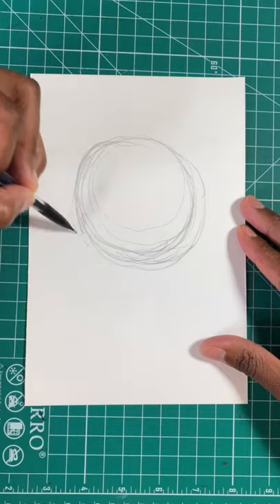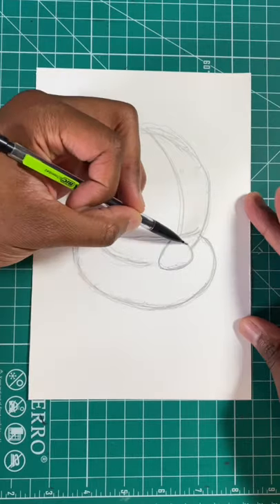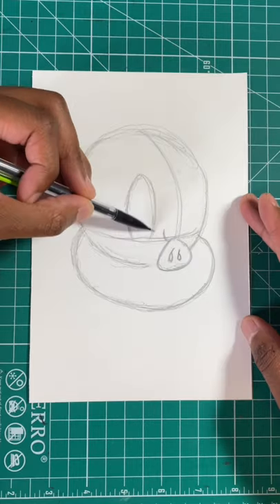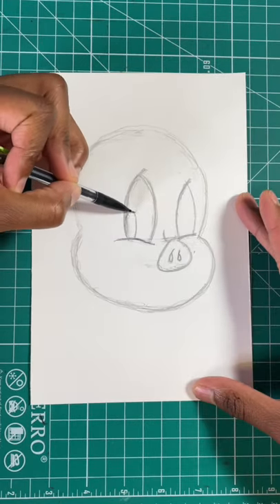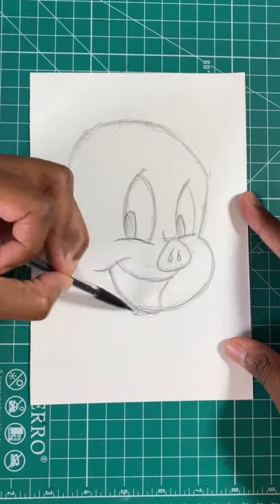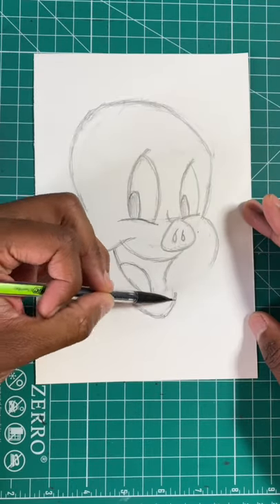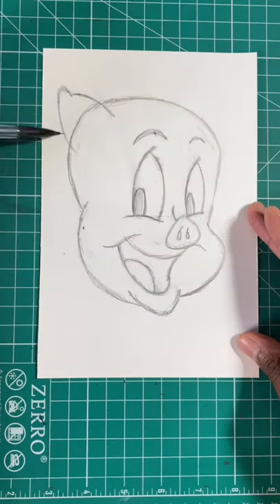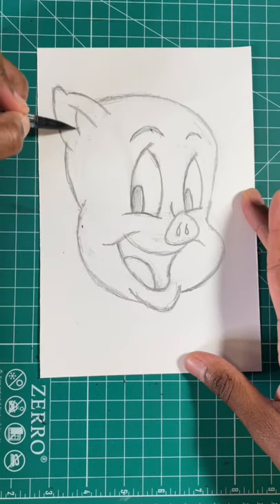How To Draw Porky Pig EASY | 😍 Looney Tunes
🎨🐷 Welcome back to Anderson Bluu's art studio! Today, we're taking a fun, quick dive into the world of Looney Tunes with a simple tutorial on how to draw the lovable Porky Pig, all in under a minute! Perfect for all you busy artists out there.

Remember, art is a journey, let's enjoy it together!